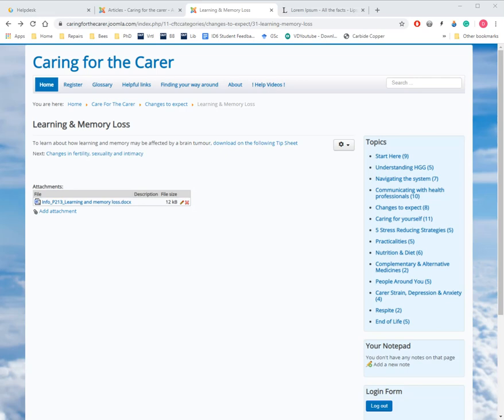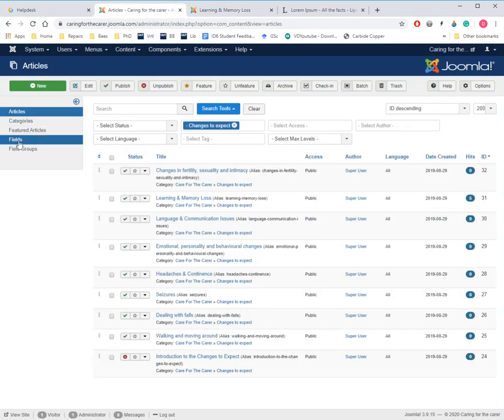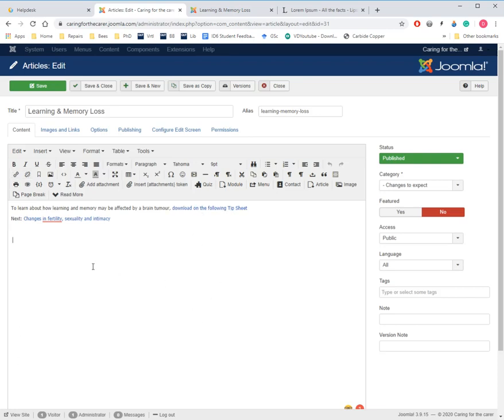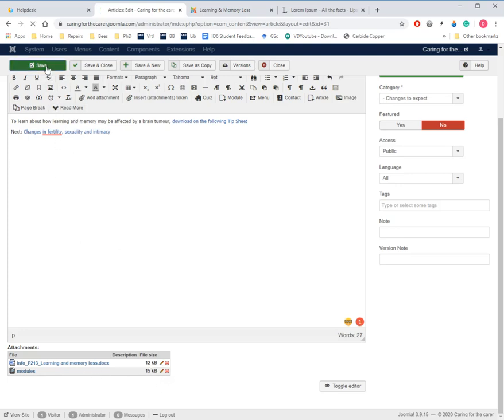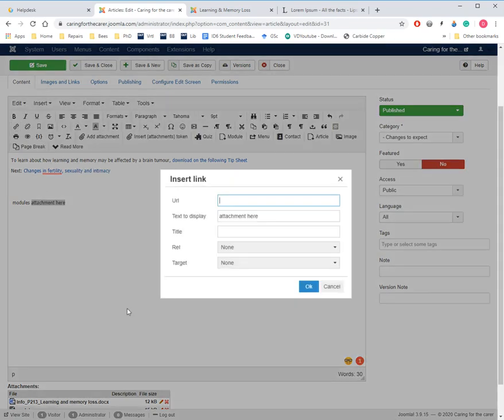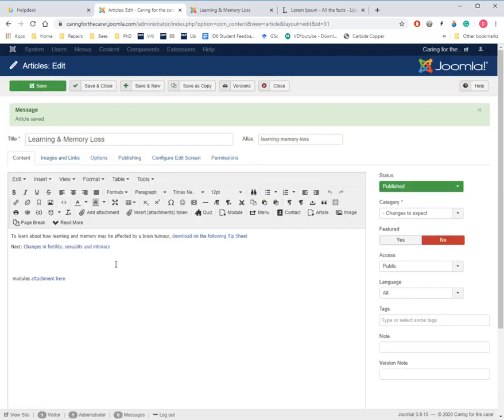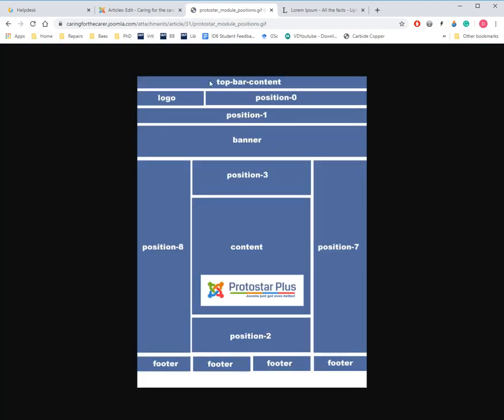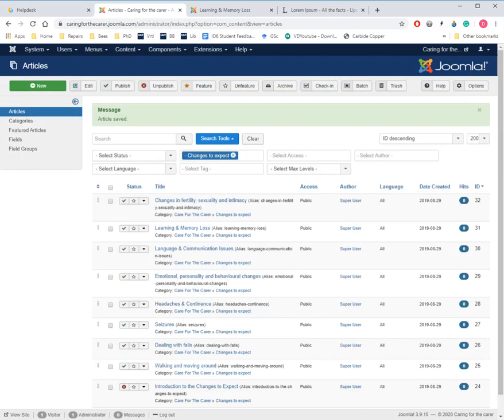How to add attachments in Joomla